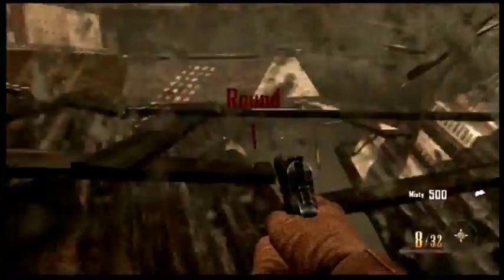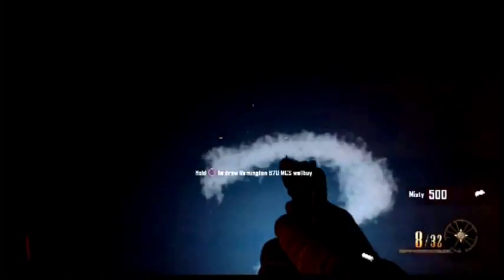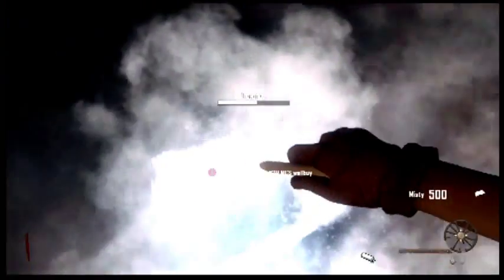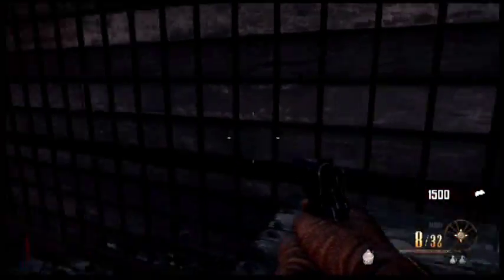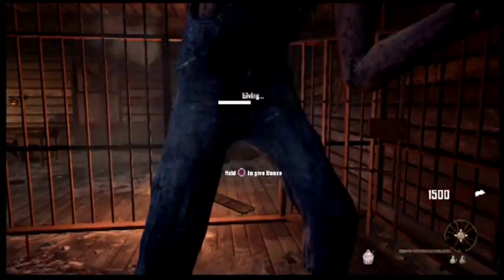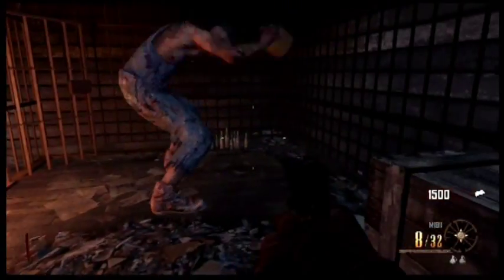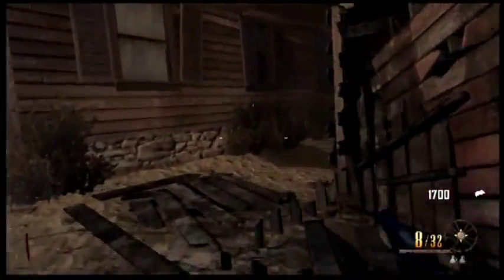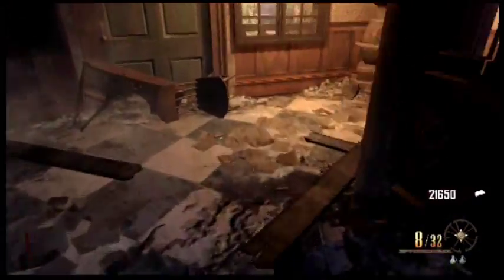Buried 15 minute ultimate rank up and high rounds glitch. [Grind rounds while out and about]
Best glitch, most game breaking glitch ever. With 15 minutes of your time you can get to round 77 while at school, work or even sleeping.
Any questions ask in the comments, I reply to all my comments.
Works for solo and co op.
You can duplicate the paralizer if you want to do this in co op. I have linked a tutorial for that.